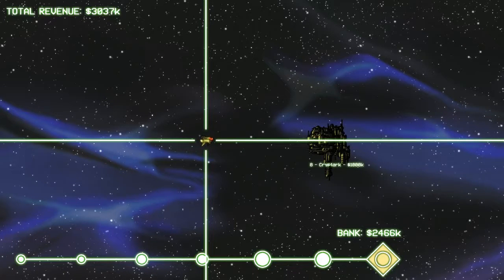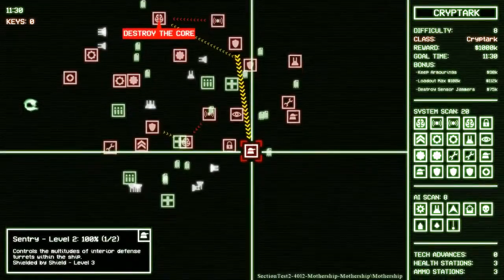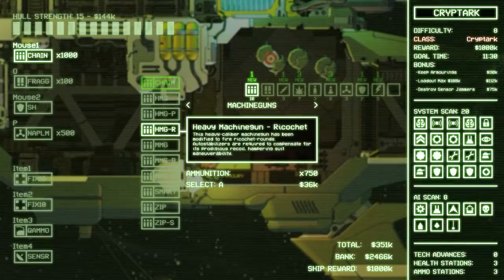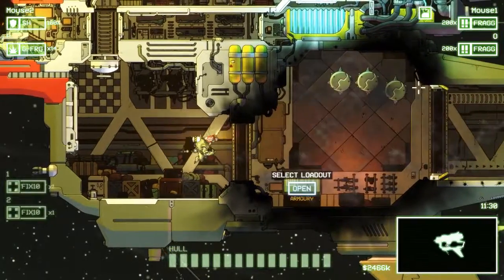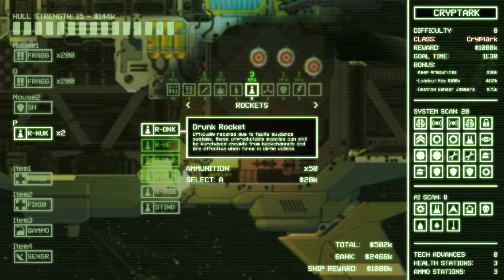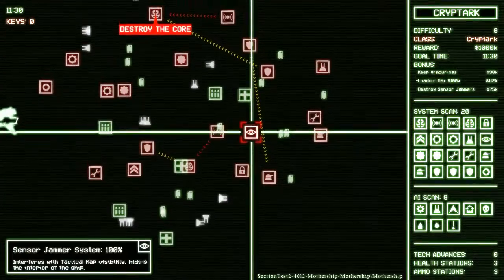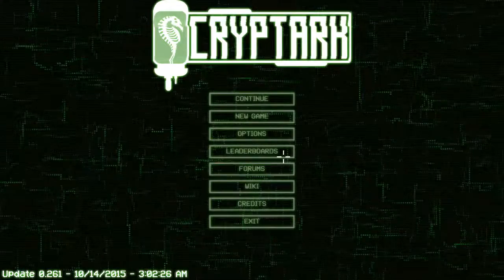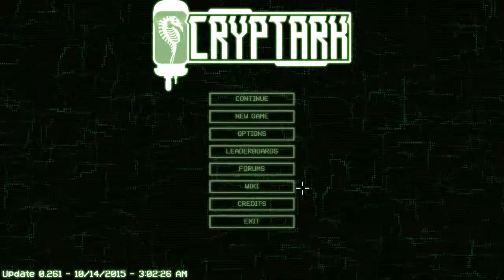Let's Play CRYPTARK - Cryp.Ep8: Flagship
Finally we've navigated to the Cryptark itself. A massive piece of alien xenotech that dwarfs everything that came before... we think we're ready. We shall see.

In this series we'll be playing CRYPTARK... a fast-paced, sci-fi shooter with heavy roguelike elements and lots of tactical and strategic potential. This game is still in early access but I was so intrigued by the theme and gameplay that I had to try it.